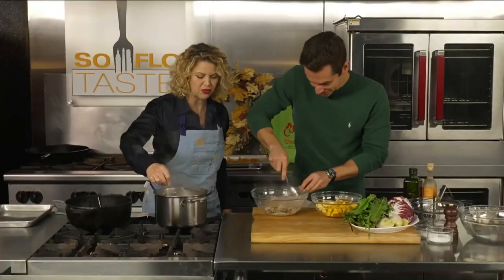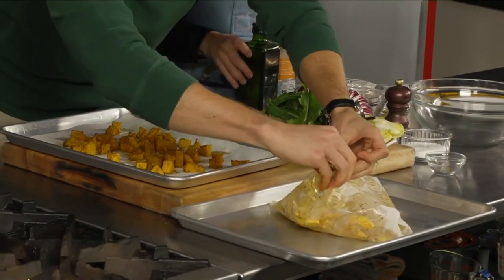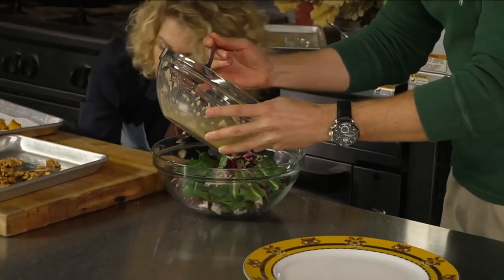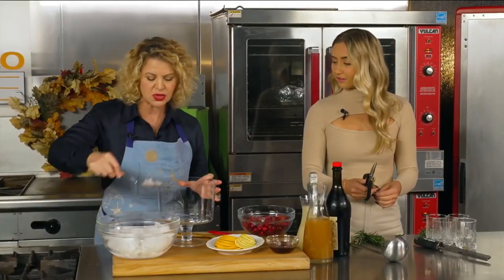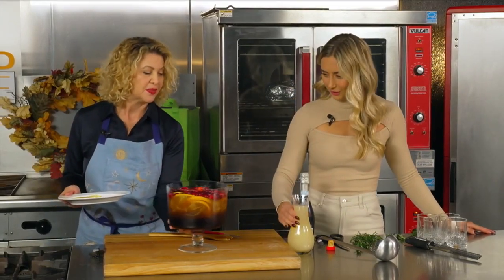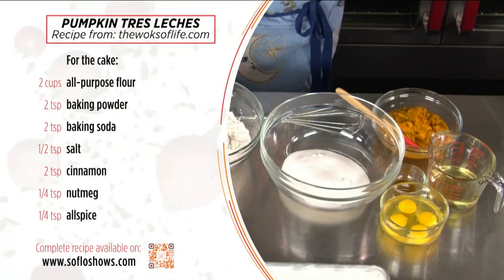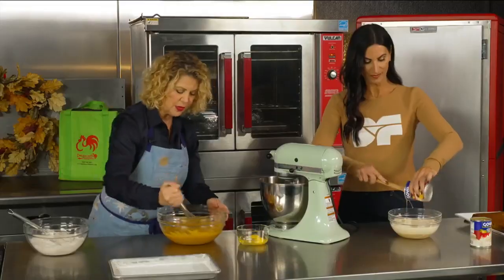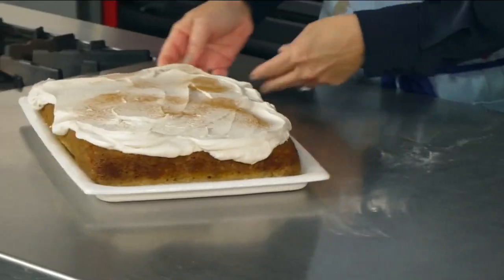T’Day ’23 part 2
Chef Michelle Bernstein continues her Thanksgiving prep help for you with recipes for a Radicchio & Endive Salad, a Fall Punch and Pumpkin Tres Leches.